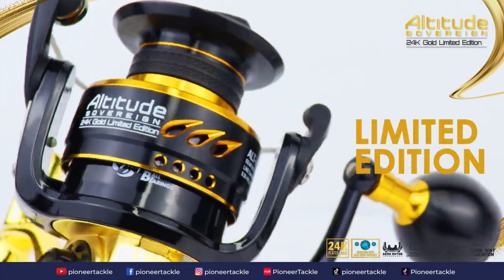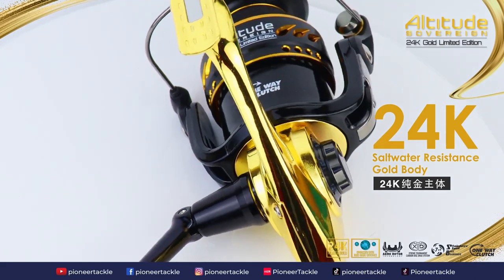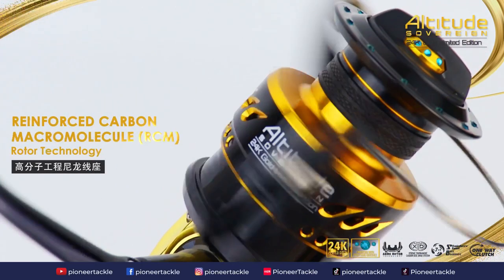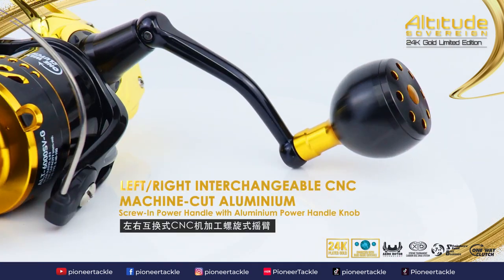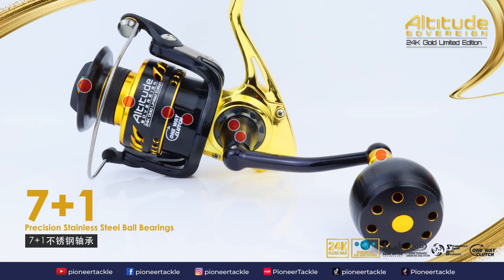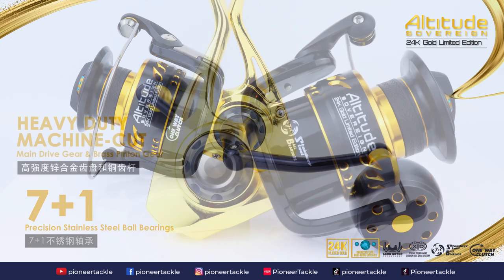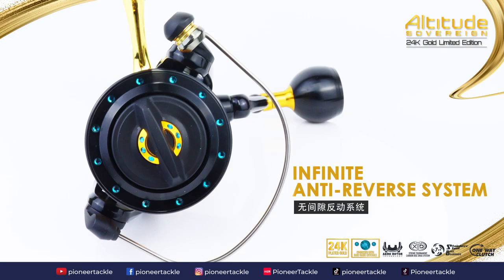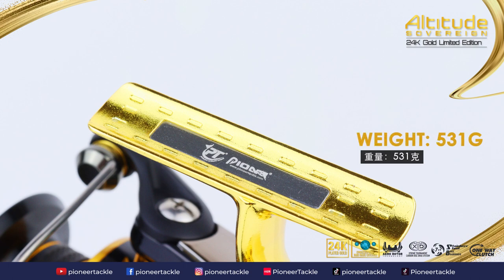Altitude Sovereign 24K Gold Limited Edition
• 24K Saltwater Resistance Gold Body
• Man-Made Crystals on Spool Lip & Drag Knob
• Reinforced Carbon Macromolecule (RCM) Rotor Technology
• Left/Right Interchangeable NC Machine-Cut Aluminium Screw-In Power Handle with Aluminium Power Handle Knob
• 7+1 Precision Stainless Steel Ball Bearings
• Xtreme Tournament Carbon Disc Drag (XTD) System
• Heavy Duty Machine- Cut Main Drive Gear & Brass Pinion Gear
• Infinite Anti-Reverse System
• Weight: 531g